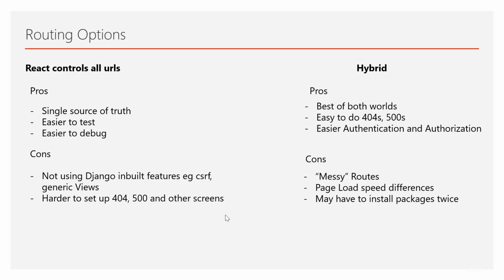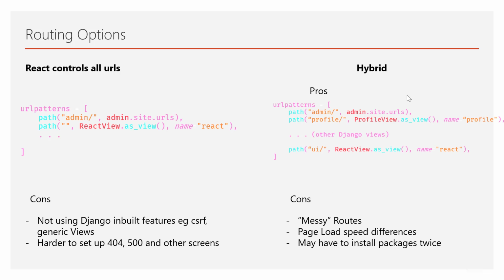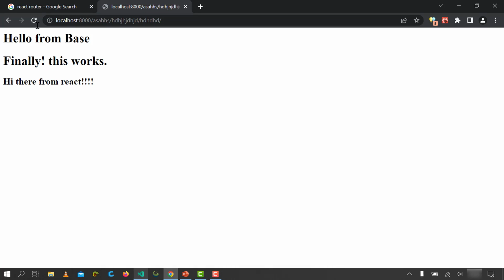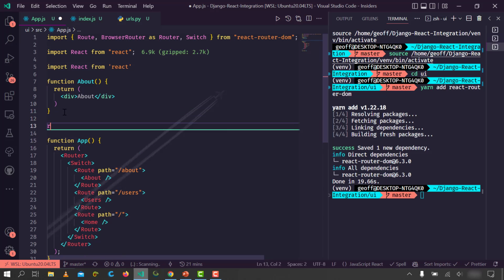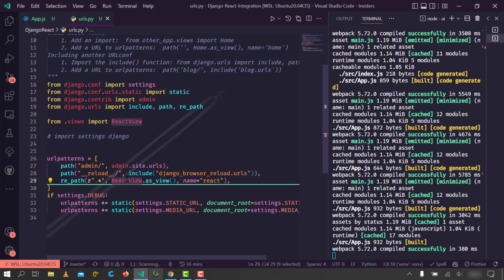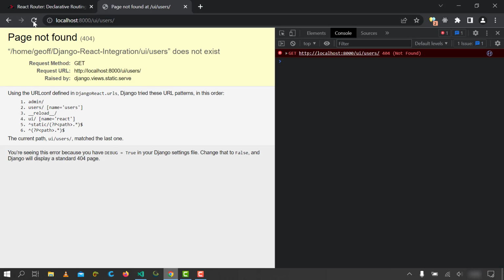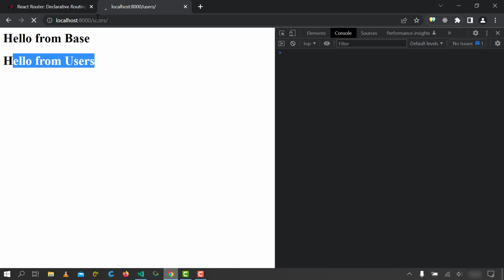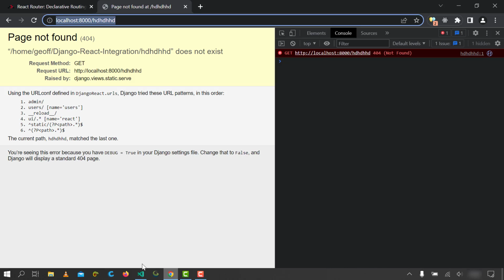Django and React Integration: Part 2 - Routing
This is a tutorial on how to do url routing in a Django-React application using React Router

This video shows how to integrate Django and react using webpack and django browser reload for a rich experience of fullstack development.